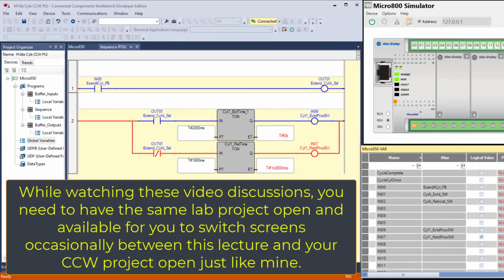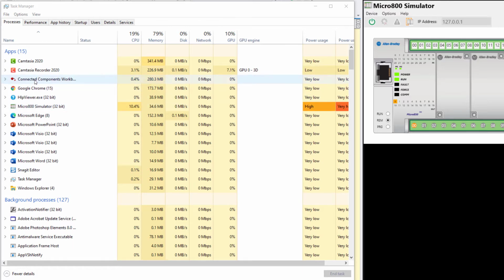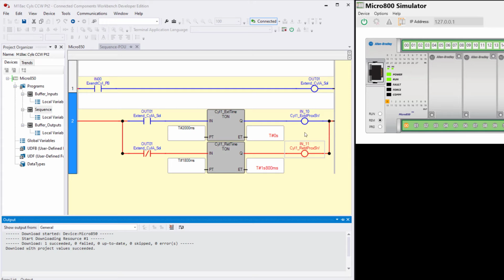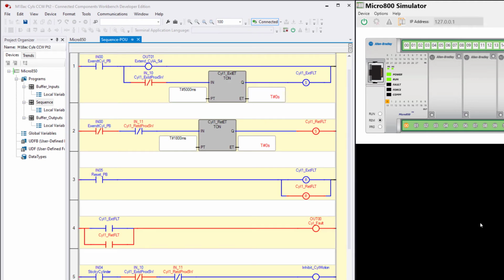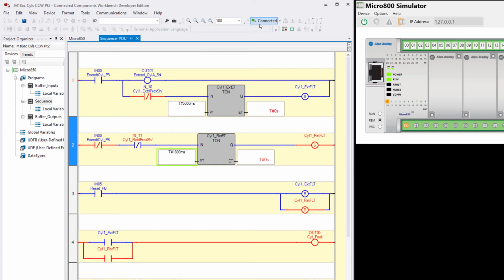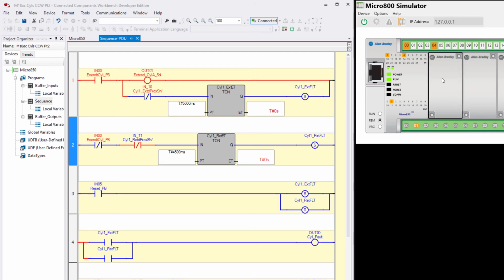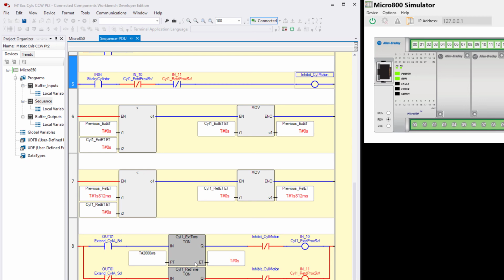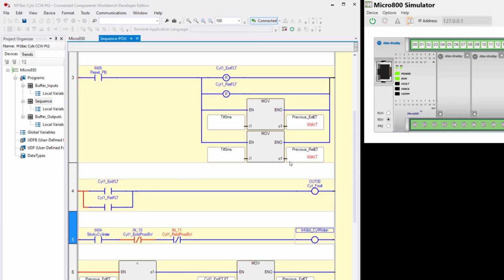M18a - Connected Components Workbench w/Micro800 Part #2 3rd Edition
Lecture/discussion of the lab project M18 in the manual. Enjoy free on YouTube, they may eventually move to a subscription service.